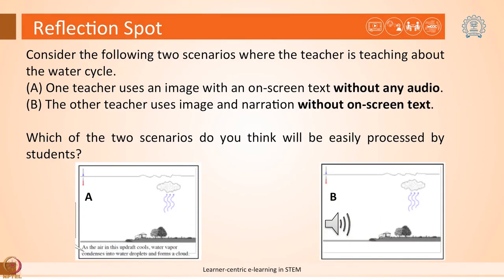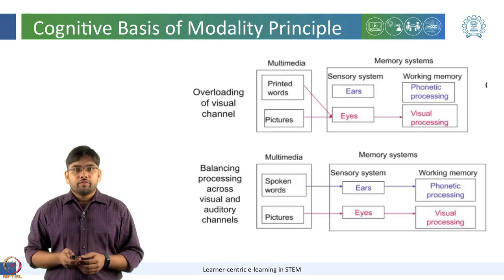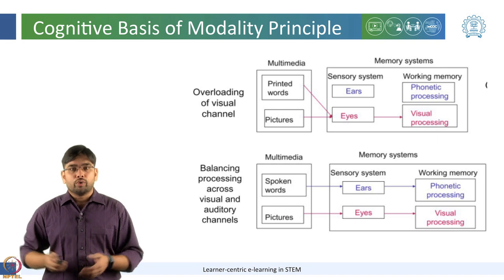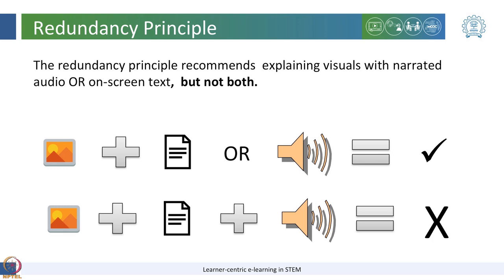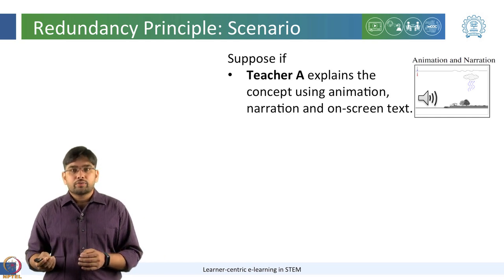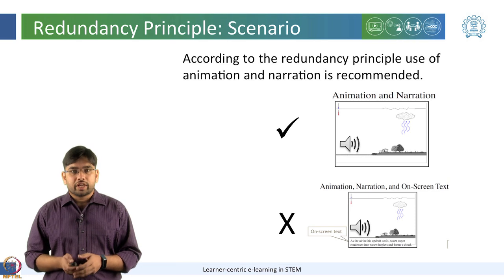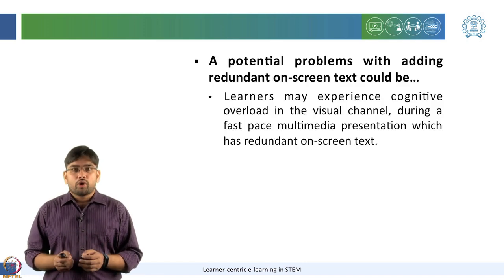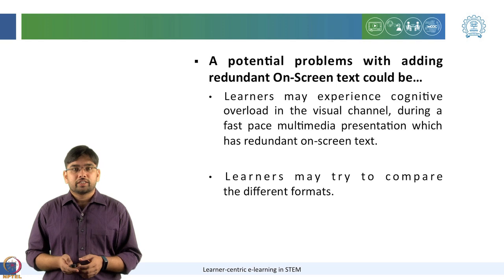LeD 4.3B: Modality Principle and Redundancy Principle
Modality Principle and Redundancy Principle

 To access the translated content:
1. The translated content of this course is available in regional languages.
 2. Regional language subtitles available for this course
 To watch the subtitles in regional languages:
 1. Click on the lecture under Course Details.
 2. Play the video.
 3. Now click on the Settings icon and a list of features will display
 4. From that select the option Subtitles/CC.
 5. Now select the Language from the available languages to read the subtitle in the regional language.